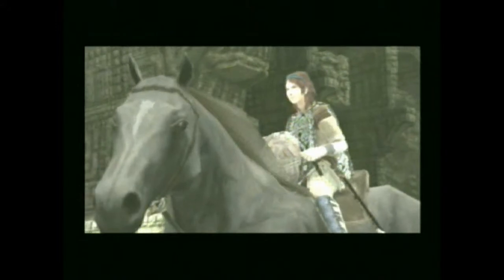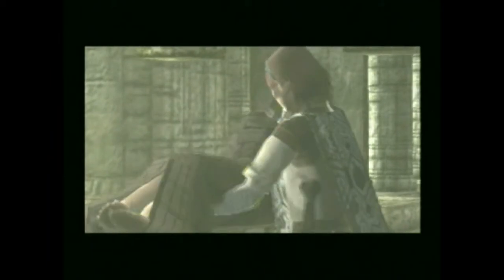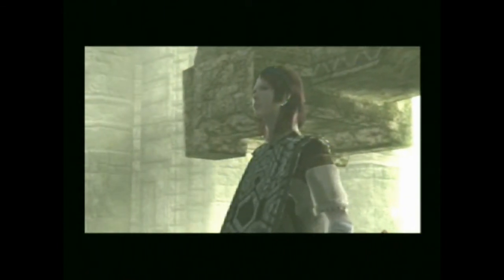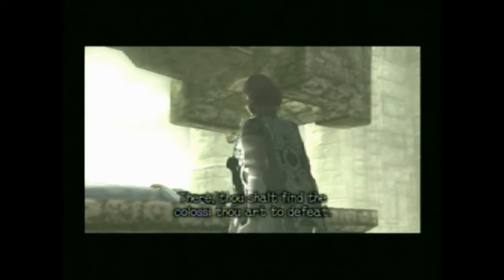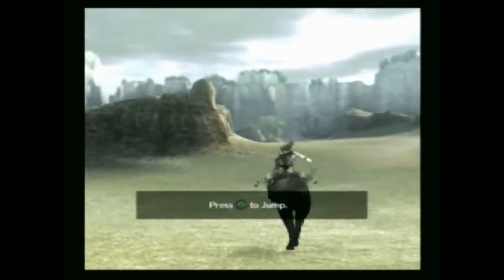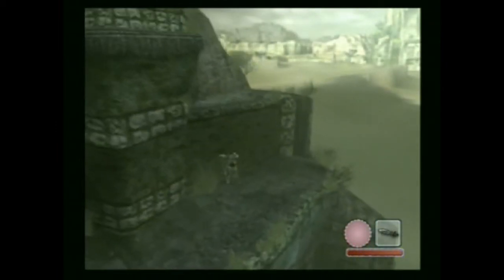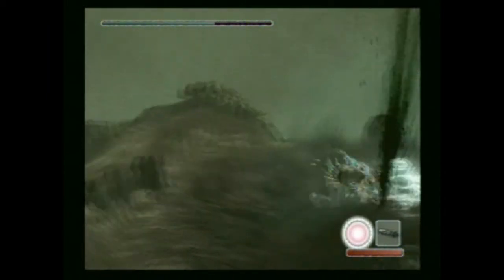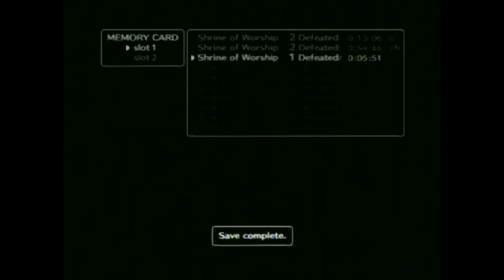Shadow of the Colossus - Part 1 VALUS!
I'm redoing my shadow of the colossus let's play because my first one was done on my phones camera so this time around it will be much better quality.  In part 1 of shadow of the colossus I defeat colossi number 1, Valus.